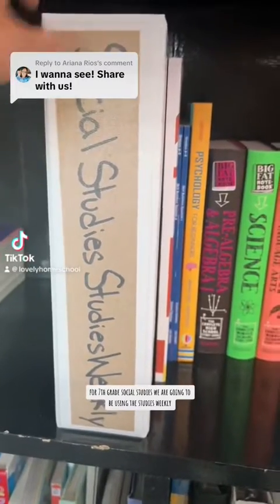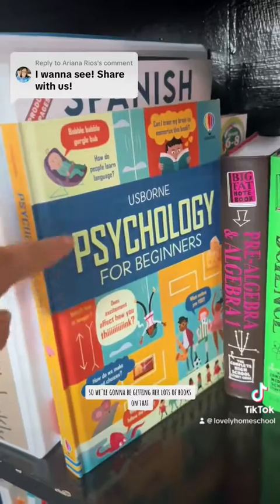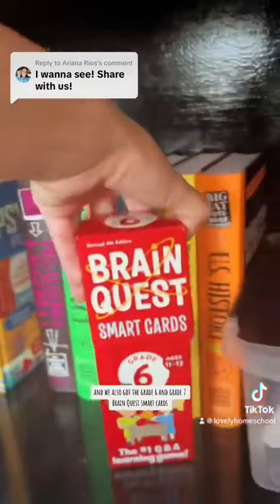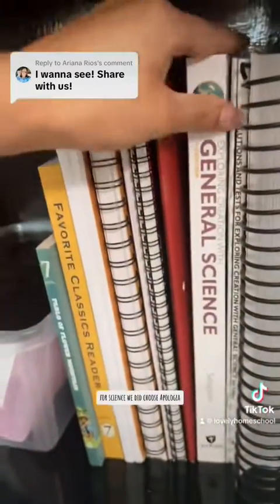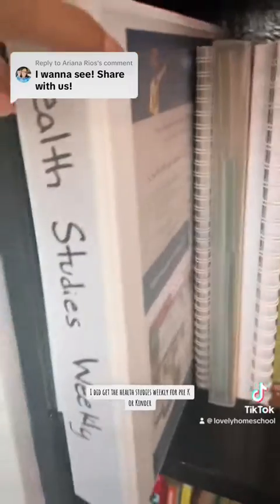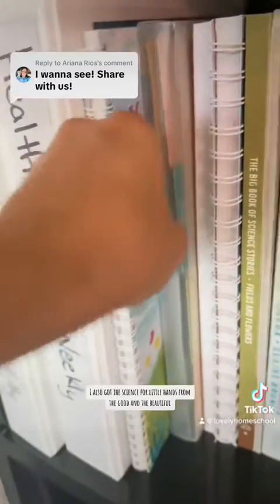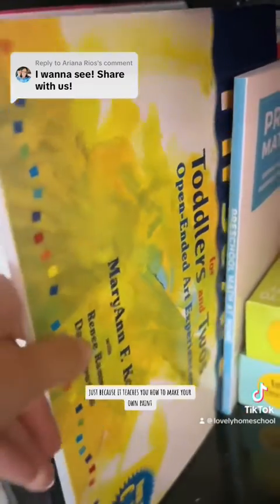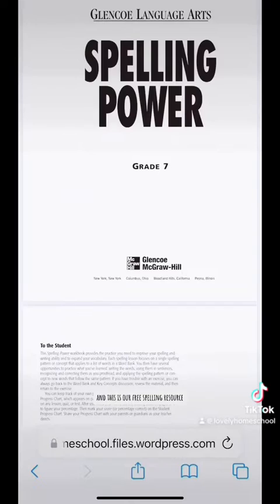Homeschool Curriculum for Multiple Kids | Preschool, Prekindergarten, Elementary & Middle School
Homeschool Curriculum Picks | Middle School Curriculum | Preschool Prekindergarten Curriculum | Homeschooling Multiple Kids | California Homeschool

In this video, I'm sharing the homeschool curriculum and educational resources we've chosen for both our middle schooler and our preschooler/PreK student. If you're homeschooling multiple children across different grade levels, I hope this curriculum tour gives you ideas and inspiration as you plan your own homeschool year.

Whether you're looking for homeschool curriculum recommendations, homeschool resources, preschool curriculum ideas, or middle school homeschool inspiration, I hope this video helps you discover something new for your own homeschool journey.

Homeschool Supplies
Homeschool Workbooks
Preschool Homeschool
Elementary Homeschool
Middle School Homeschool
High School Homeschool

Welcome to our homeschooling channel, where we believe that learning can happen anywhere and anytime! Whether you're a seasoned homeschooler or just starting out, our videos are designed to inspire and guide you on your educational journey.

I'm a homeschooling mom of three, sharing our adventures, curriculum picks, and creative learning ideas for kids of all ages. Whether you're looking for toddler activities, preschool homeschool ideas, kindergarten activities, elementary resources, or middle school resources, you're in the right place!

I share our experiences with play-based learning, great book recommendations, and practical tips for making homeschooling fun and effective.

So, sit back, relax, and let's dive into the world of homeschooling together!

Bienvenido a nuestro canal de educación en casa.

Soy una madre de tres hijos que educa en casa. Comparto nuestras aventuras, selecciones de planes de estudios e ideas creativas de aprendizaje para niños de todas las edades. Ya sea que esté buscando ideas para la educación preescolar en el hogar, actividades para el jardín de infantes o recursos para la escuela secundaria, ¡está en el lugar correcto!

Entonces, siéntate, relájate y ¡sumergámonos juntos en el mundo de la educación en casa!